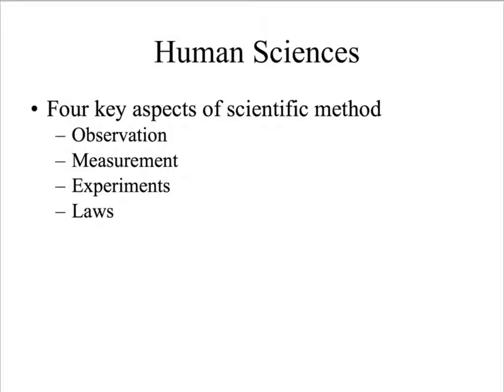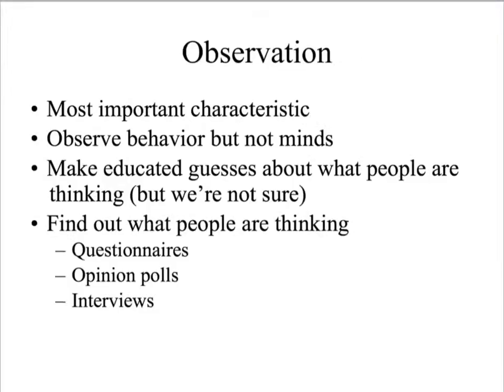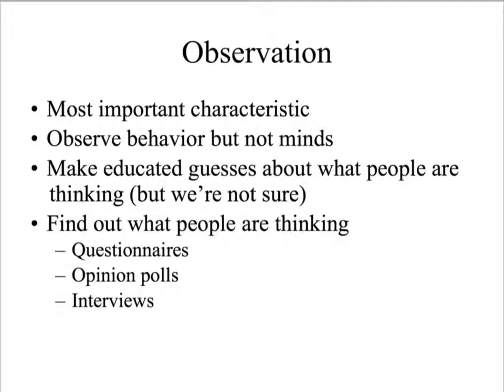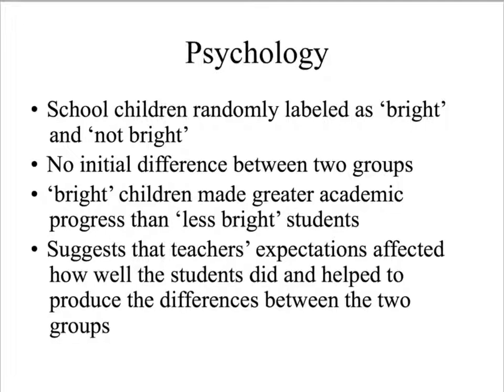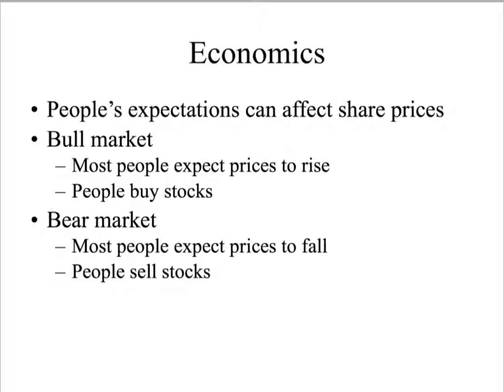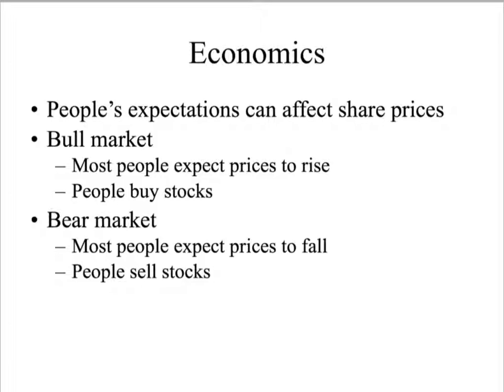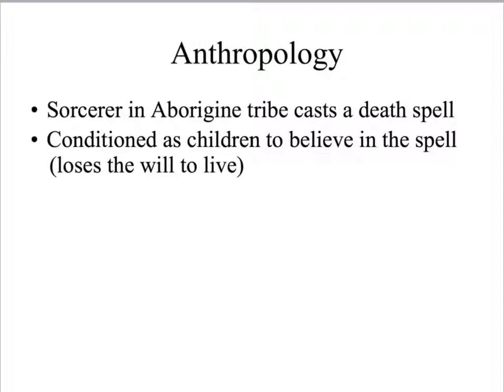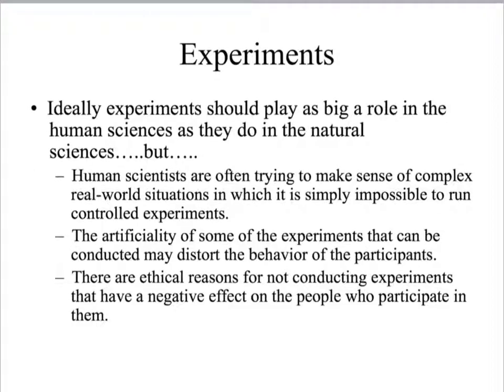Intro to Human Science